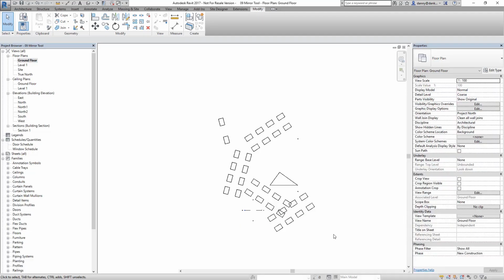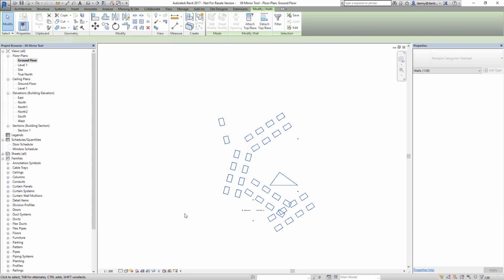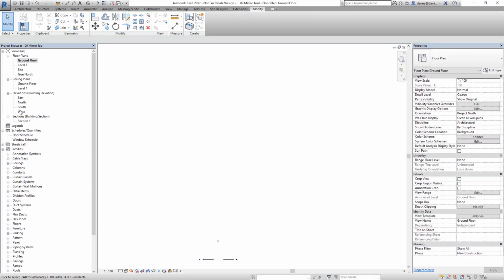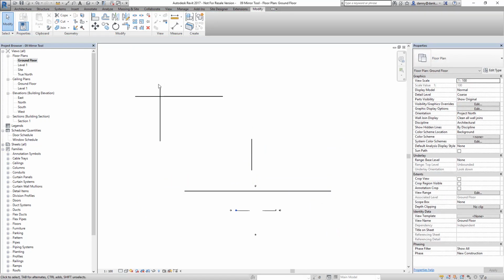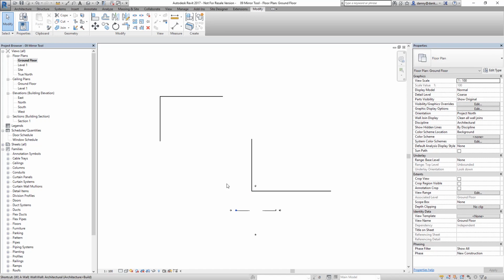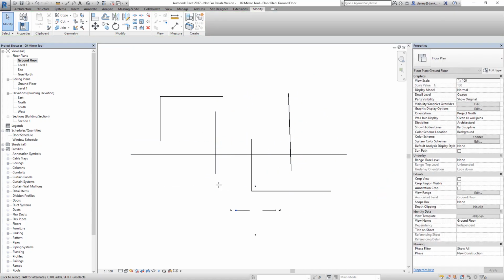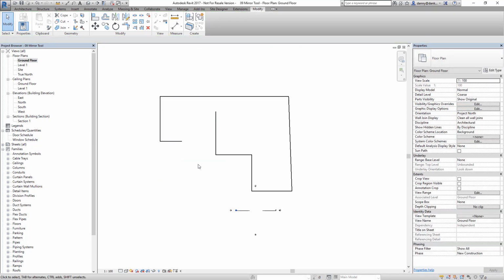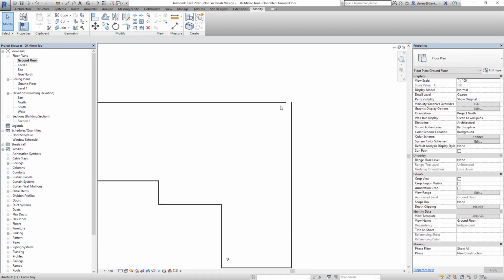Revit Basics - Trim Tool - Part 8